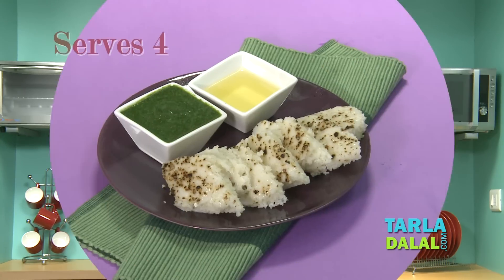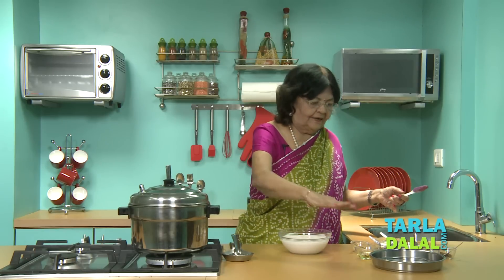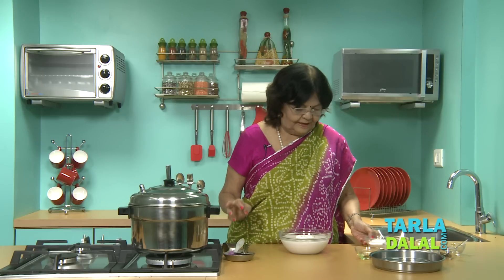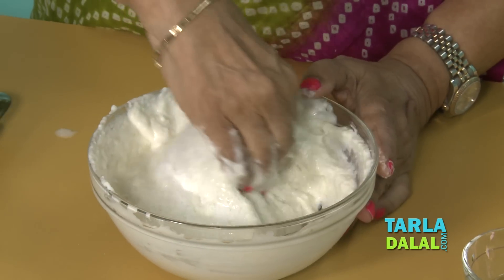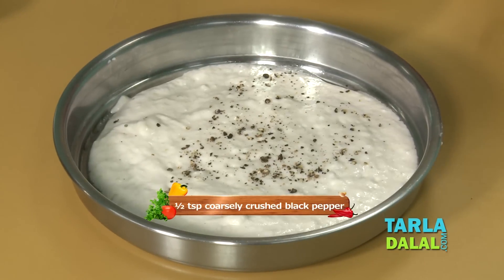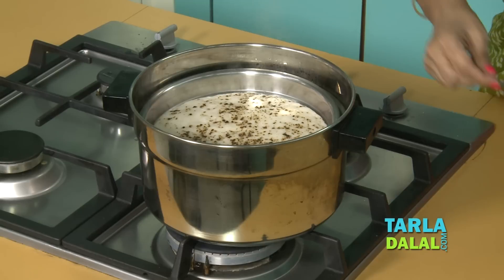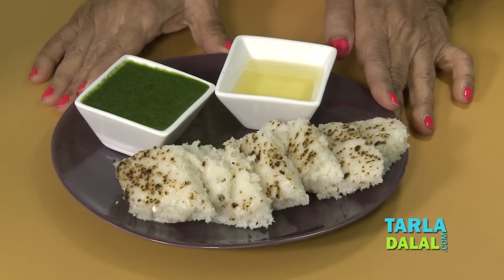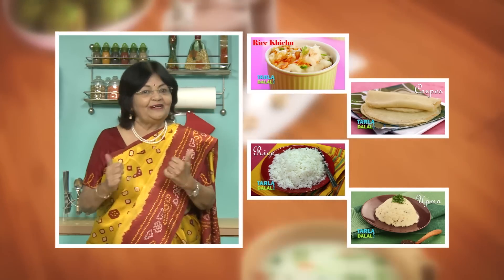Khatta Dhokla by Tarla Dalal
Khatta Dhokla, classic Gujarati dish!

Khatta Dhokla

These khatta dhoklas are very quick and easy to make. Although dhoklas taste good at room temperature too, serve them hot with green chutney and tea for a classic and complete package!

Preparation Time: 5 minutes.  Cooking Time: 15 minutes.      Serves: 4.

2 cups readymade idli batter
Salt to taste
¼ tsp asafoetida (hing)
2 tsp ginger green chilli (adrak- mirchi) paste
2 tbsp curds (dahi)
2 tbsp rice flour (chawal ka aata)
1 tbsp oil
1 tsp fruit salt
1 tsp coarsely crushed black pepper powder
Oil for greasing and smearing

For Serving
Green chutney

1. Grease a 175 mm. (7") diameter thali using a little oil.
2. Combine the idli batter, salt, asafoetida, ginger-green chilli paste, curds and rice flour in a bowl and mix well.
3. Add the oil and mix again.
4. Just before steaming, sprinkle the fruit salt and add 2 tsp of water over the batter.
5. When the bubbles form, mix gently.
6. Divide the batter into 2 equal portions.
7. Pour one portion of the batter immediately into the greased thali and shake the thali clockwise to spread it evenly to make an even layer.
8. Sprinkle ½ tsp of coarsely crushed pepper powder evenly over it and steam in a steamer for 7 minutes or till the dhoklas are cooked.
9. Smear little oil on top, cool slightly and cut into diamond shaped equal pieces.
10. Repeat steps 7 to 9 to make 1 more thali.